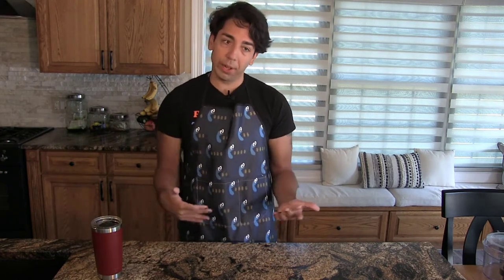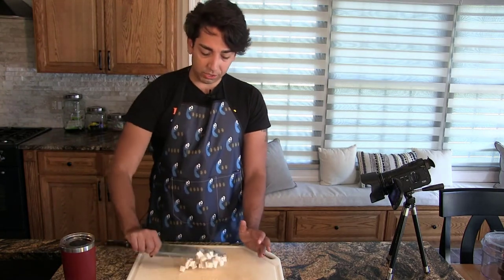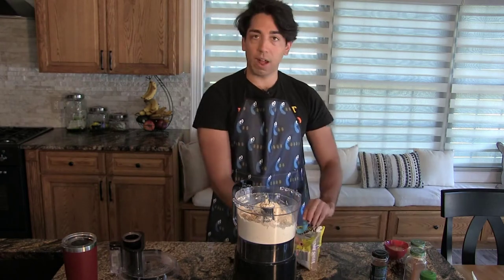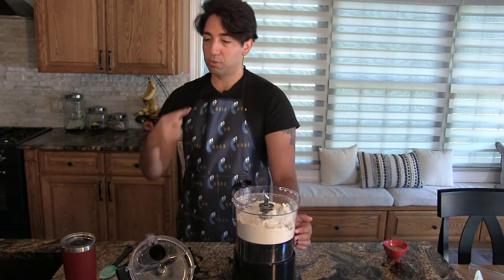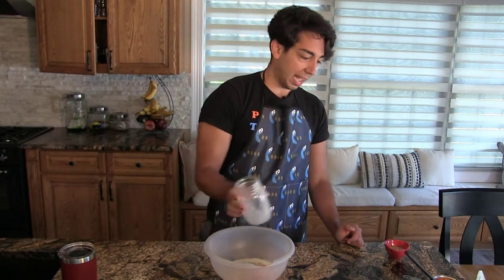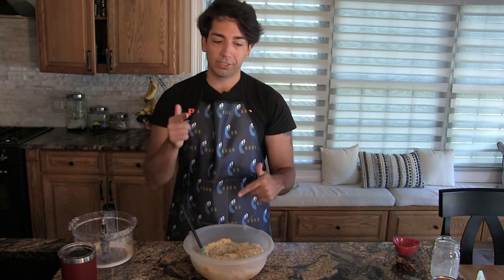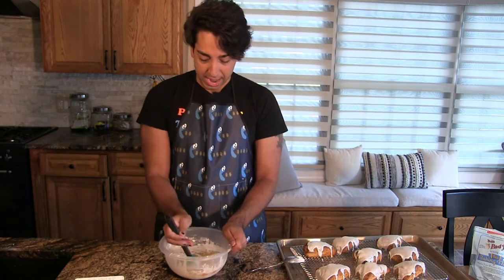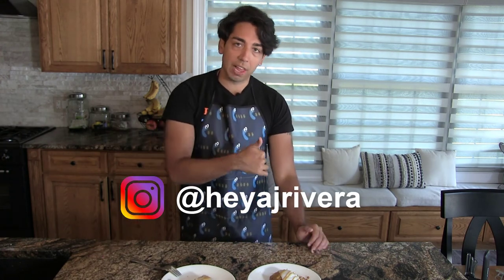pumpkin scones recipe (starbucks copycat) | vegan, gluten free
In this video I show you how to make pumpkin scones. This recipe can be made vegan & gluten free so if you have any diet restrictions you don't have to miss out :)

Sub gluten free flour for regular flour
Sub flax egg for egg
Sub honey for maple syrup
Sub milk for oatmilk
Sub butter for vegan butter

If you make this recipe tag me on IG @heyajrivera